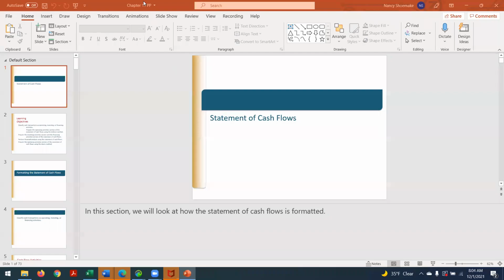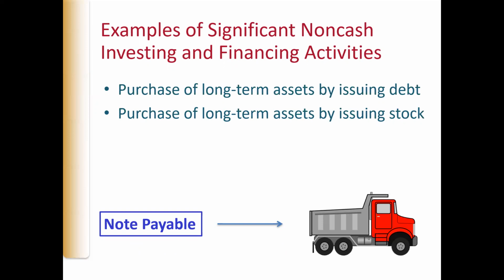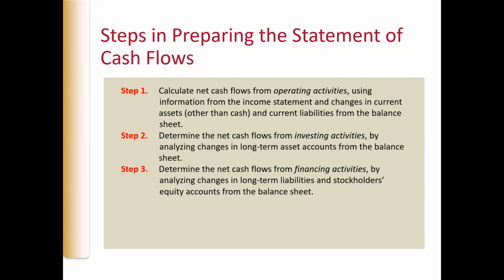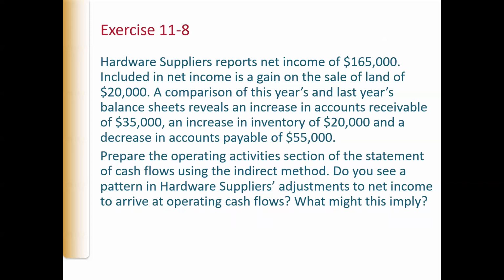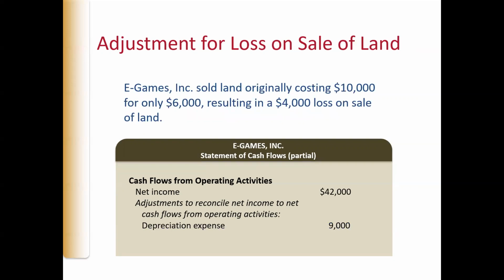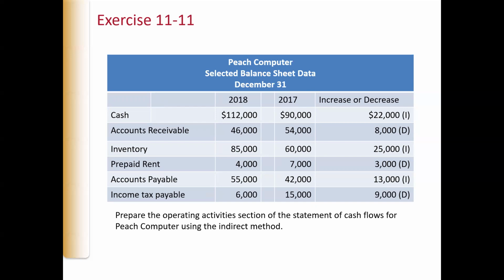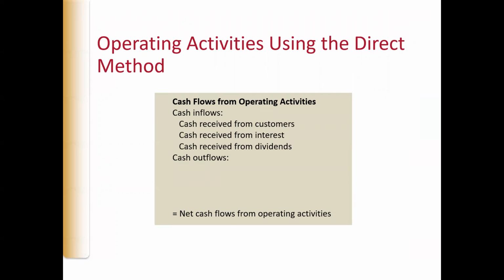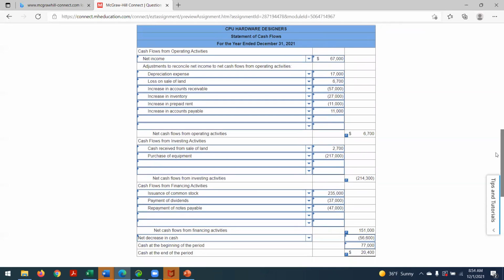Financial Accounting Spiceland Chapter 11 Zoom Class